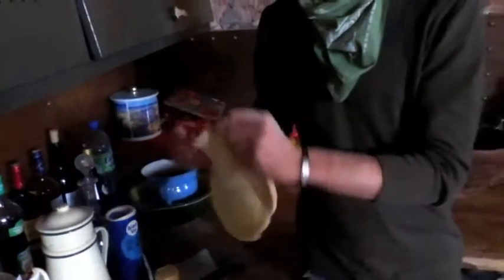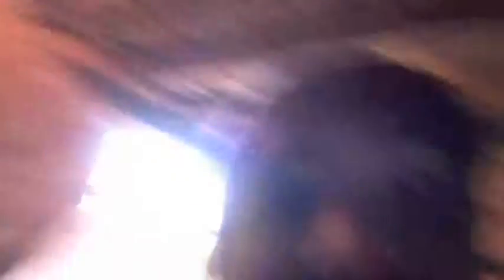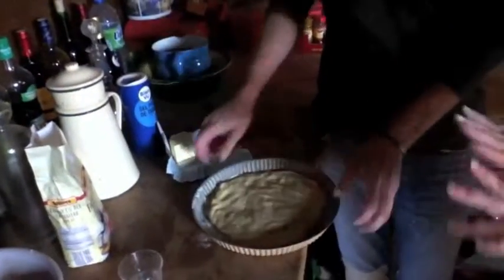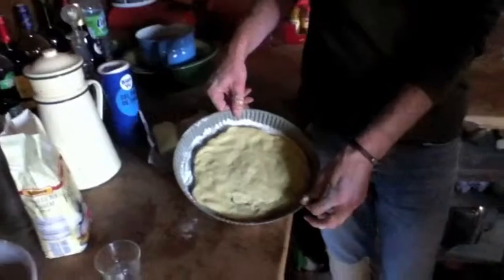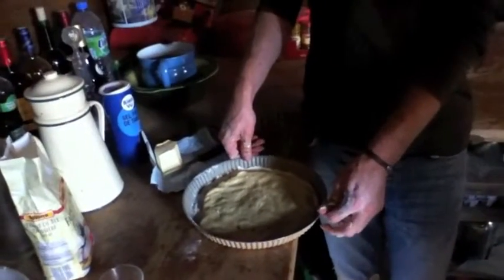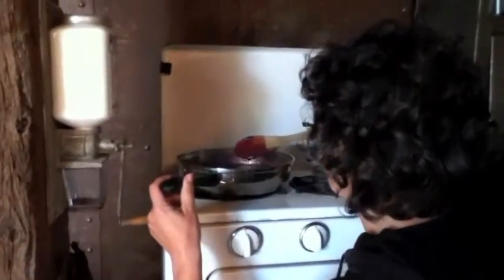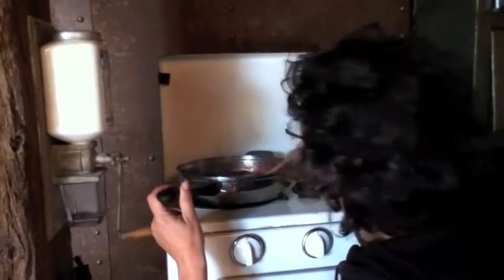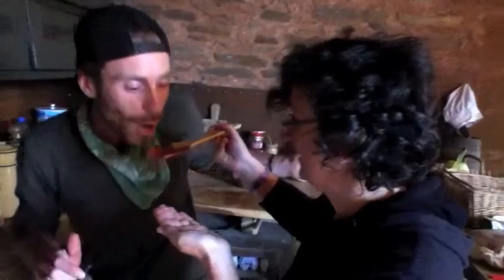Keren How to make plum pie Full Special